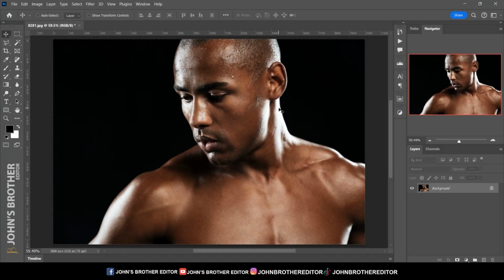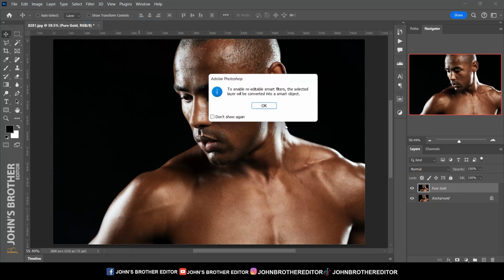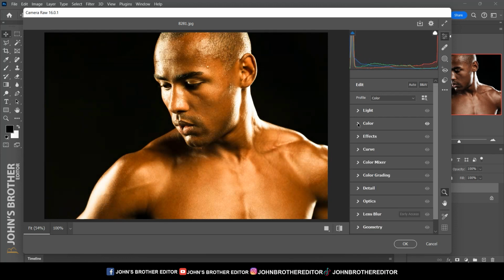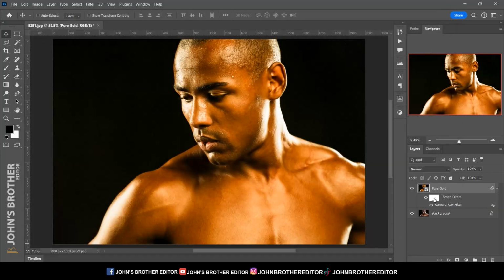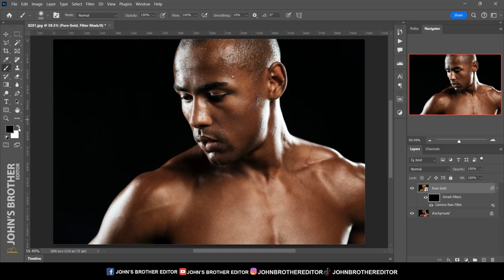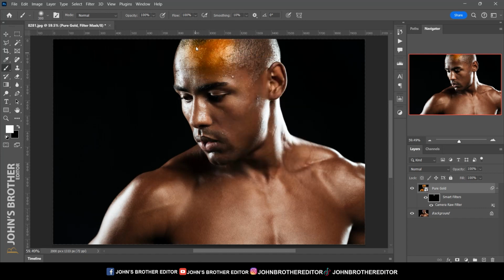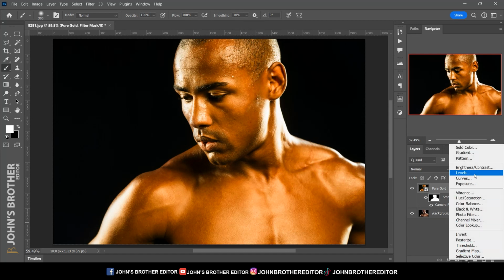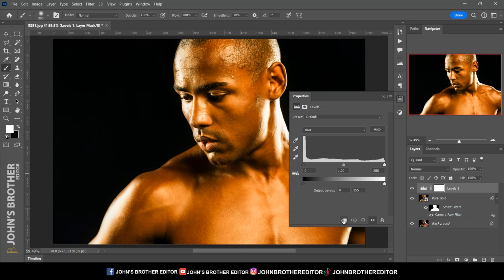Golden Skin Effect in Photoshop | Photoshop Tutorial: Gold Skin Tone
Today Learn how to create pure golden effect in photoshop. in this tutorial, we will use camera raw filter and adjustment sliders make the skin golden in just with in seconds.

photoshop tutorial
cinematic colors
dramatic colors in photoshop
golden effect in photoshop
how to create golden effect in photoshop
create pure golden effect in photoshop
pure golden effect in photoshop tutorial
photoshop effects